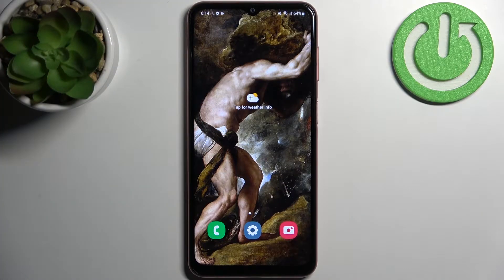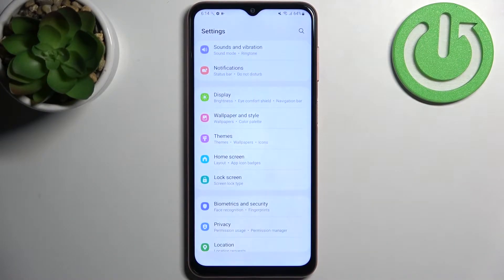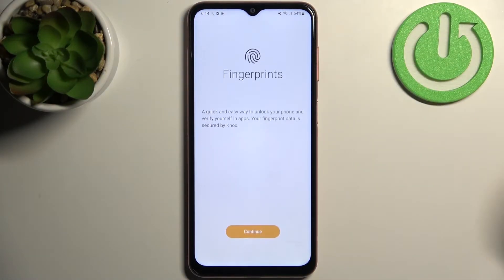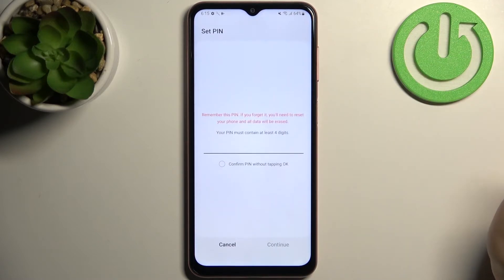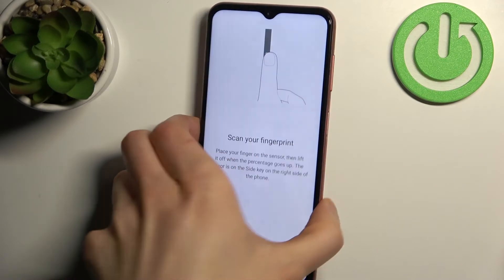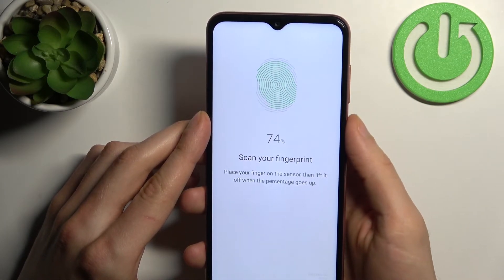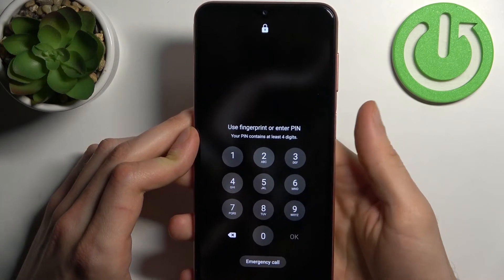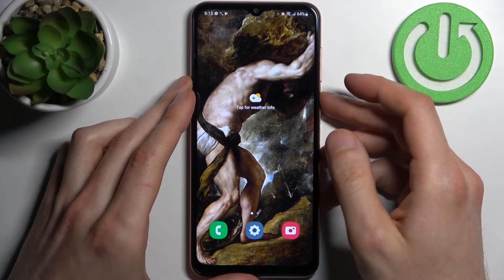How to Add Fingeprint to SAMSUNG Galaxy A04s - Save Fingerprint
Find out more info SAMSUNG Galaxy A04s:
If you want to know how to add a fingerprint to SAMSUNG Galaxy A04s, watch this tutorial. Our expert will show you how to enter Biometrics and security settings, and then how to go to the Fingerprint tab. Our specialist will show you a quick and easy way to unlock your phone by fingerprint. Before you add your fingerprints, you need to set a secure screen lock - it can be a pattern, PIN or password. Then, find out how to place finger on the sensor and how to scan it. Visit our YouTube channel if you want to know more about your SAMSUNG Galaxy A04s.

How to set up a screen lock on SAMSUNG Galaxy A04s? How to add fingerprint in Galaxy A04s? How to set up fingerprint on SAMSUNG Galaxy A04s? How to scan and add fingerprint to SAMSUNG Galaxy A04s?